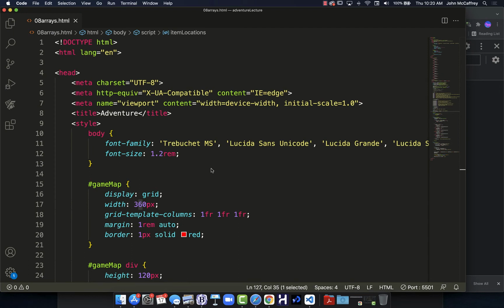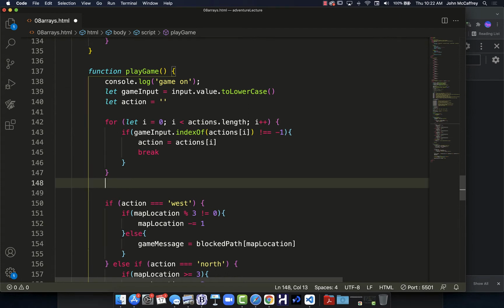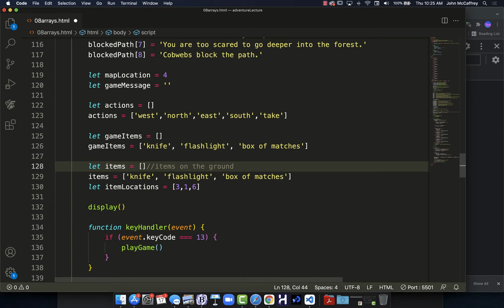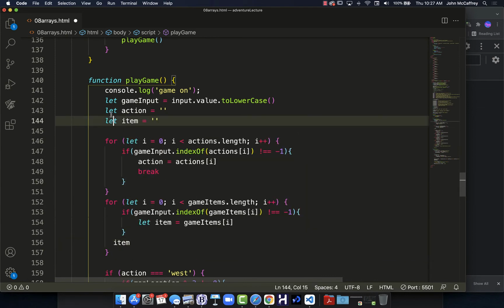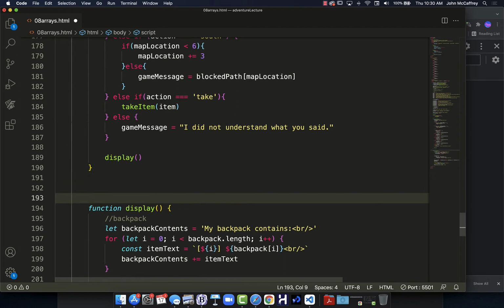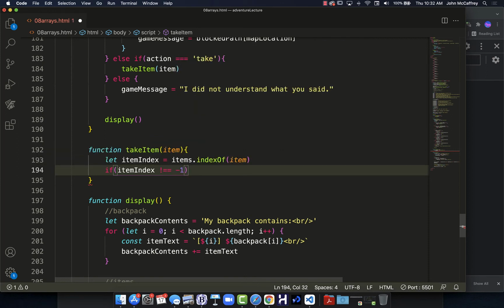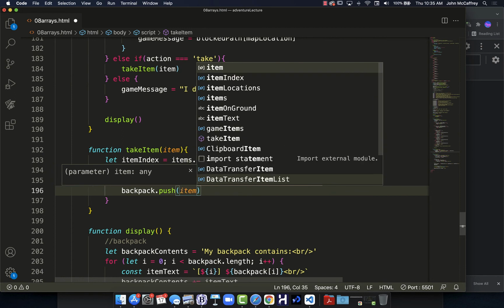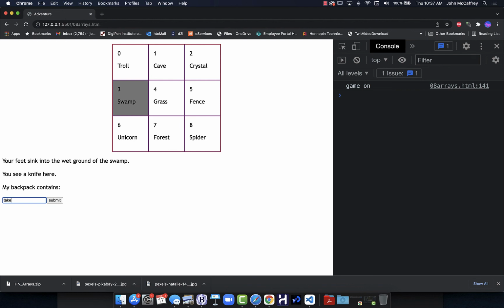Getting Started with JavaScript Arrays Part 8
In this installment of the adventure game we look at how to take items from the game world and add them to our backpack.